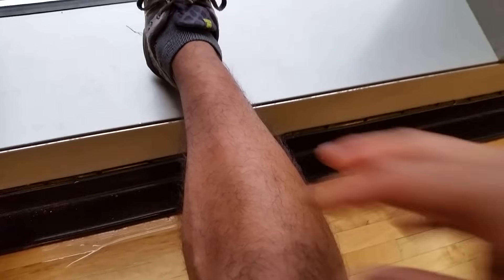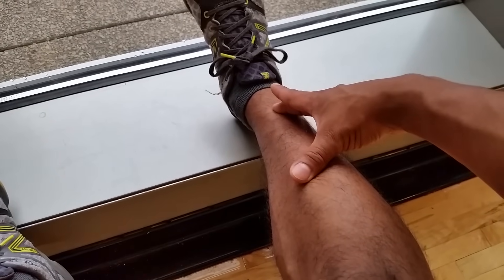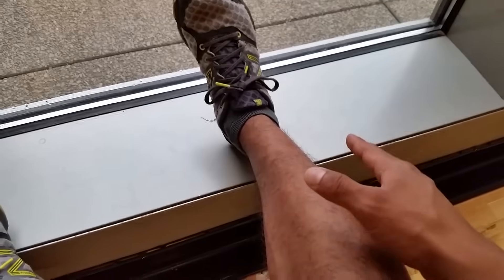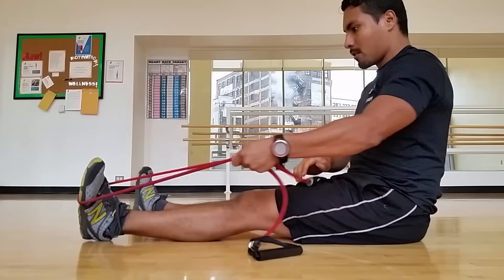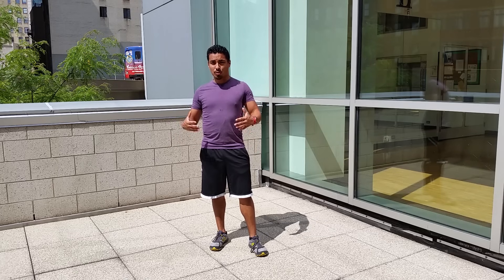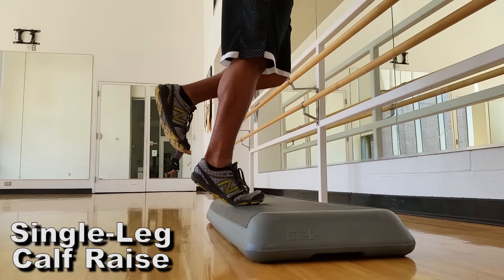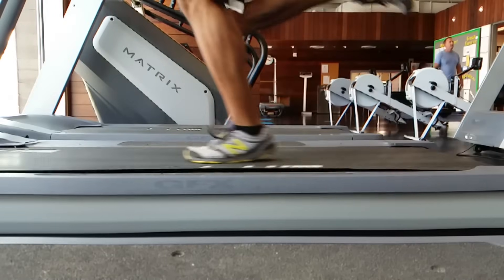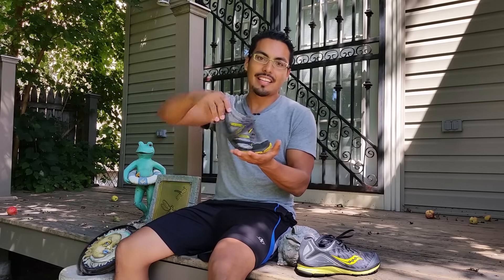Running Tip: Recovering Shin Splints✔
Today, we cover how to recover from painful shin splints! This can be extremely painful and stop you from running! In this video you'll understand WHY you got them and how to fix it!

Another great video from our collection on shin splints:
$35 SHIN SPLINT TREATMENT | USING HOT AND COLD THERAPY TO REDUCE SHIN PAIN

My Running SmartWatch
My Favorite Foam Roller
My 4mm Running Shoe
My car back support to maintain my posture